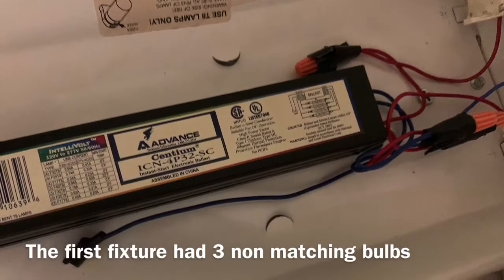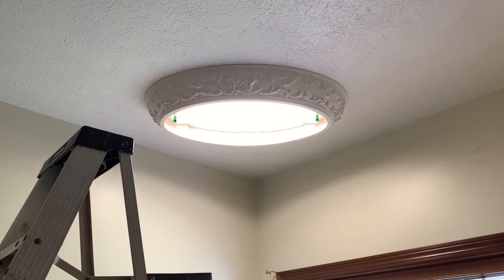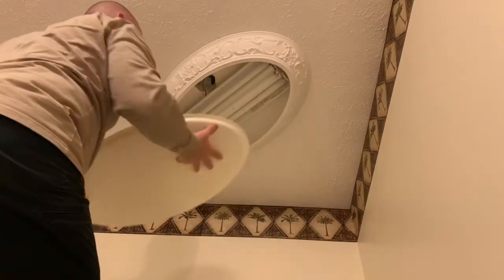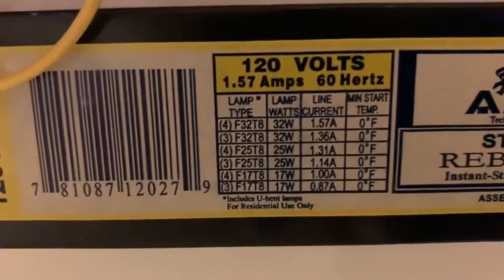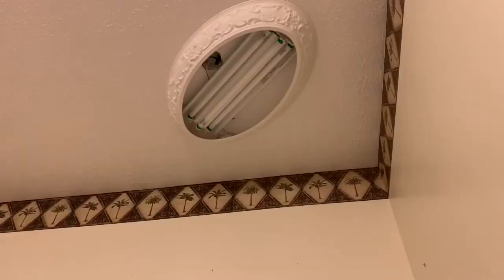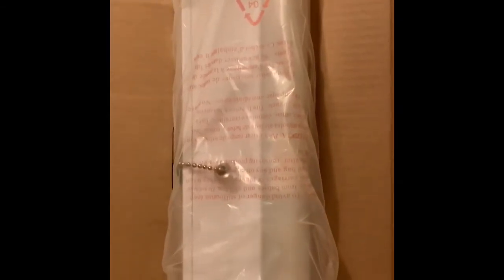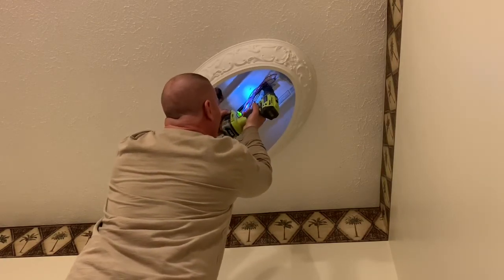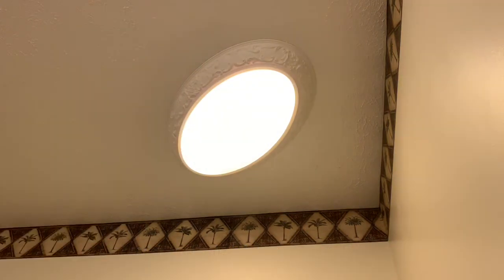Fluorescent ballast DIY hack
Fluorescent Fixtures fixed for fairly friendly fee